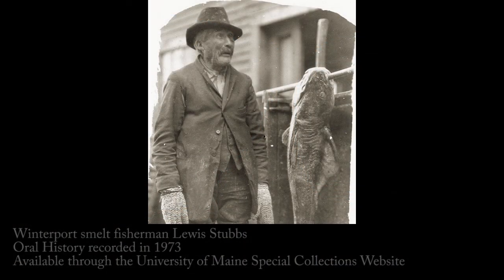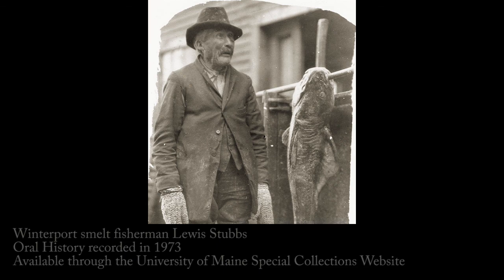Maine Fisherman's Mittens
With Penobscot Marine Museum Curator Cipperly Good, learn about the amazing insulating qualities of fisherman's mittens, which get better the wetter they get!

This video is a preview of the Member Monday December Show & Tell which airs on Zoom at noon on December 14th.

Member Monday programs are a member benefit - look for them on the second Monday of each month. Not a member? Join today to take advantage of unique opportunities like this one and to support the ongoing educational and preservation efforts of the Museum.